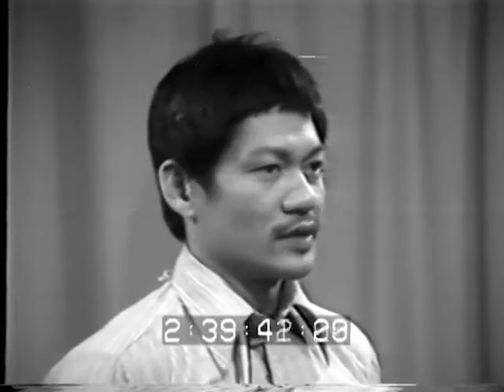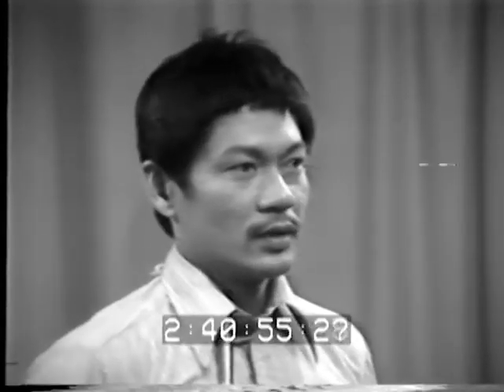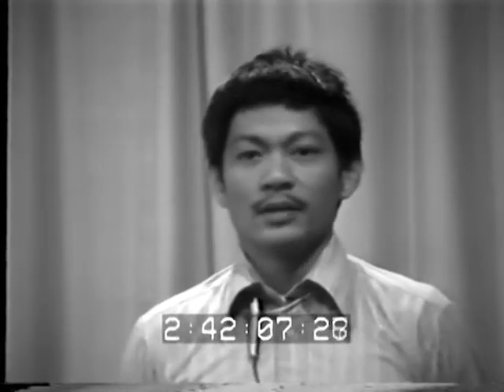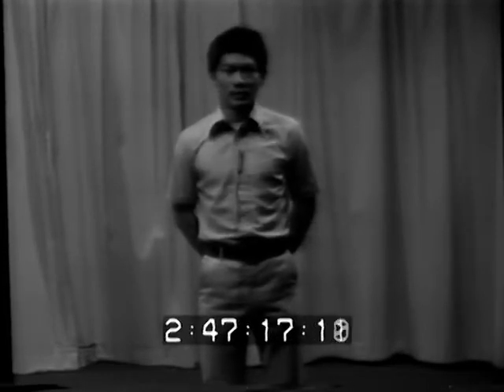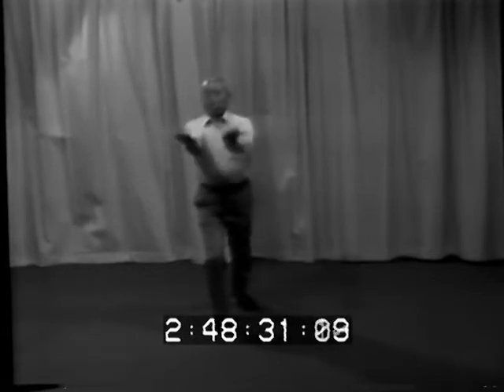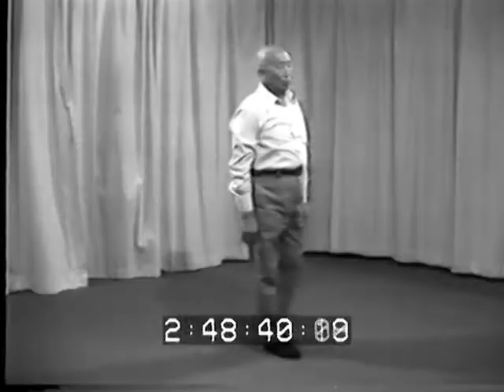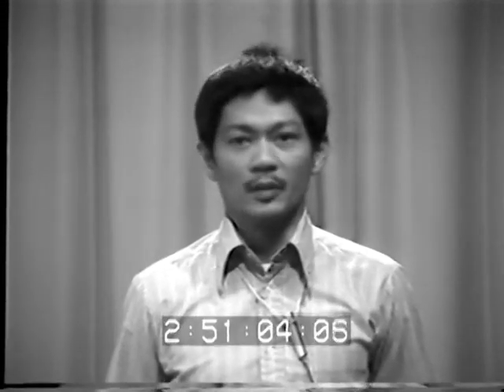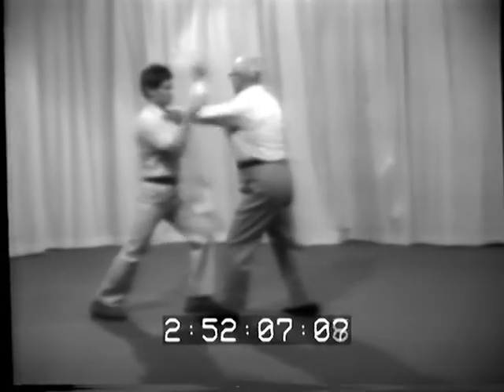Grand Mater Chang Tung-sheng , King of Shuai-chiao , performing for Tai Chi course at OSU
In summer 1983 Grand Master Chang Tung-sheng , the Flying Butterfly invited by Dr. Weng to produce Text video tape for Tai Chi course at the Ohio State University. In both level  I and II ( 3 credit units) he demonstrated his Chang's Style Tai Chi form and training drills ( stances, postures, force releasing techniques and Join Hands Operations patterns.) . These are all classic precious Kungfu learning materials)